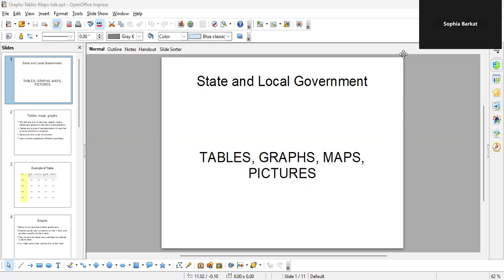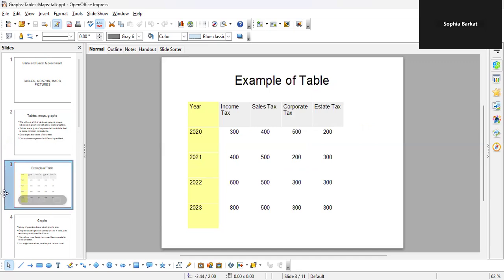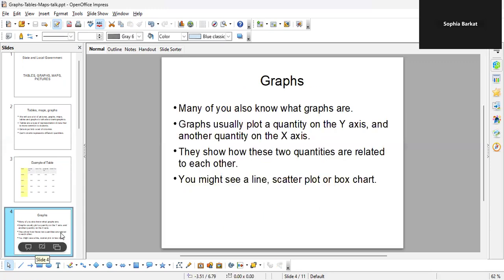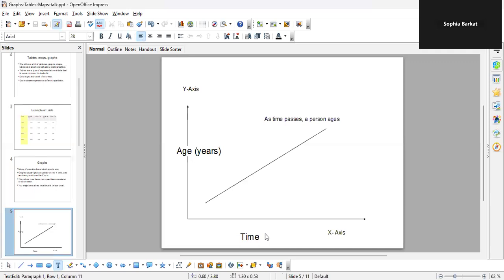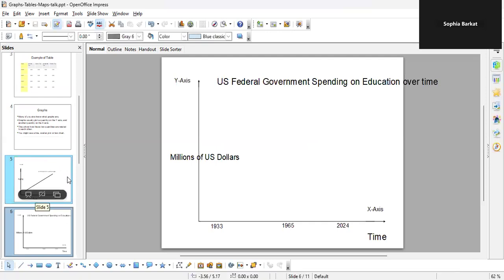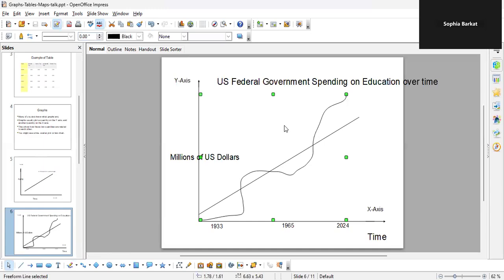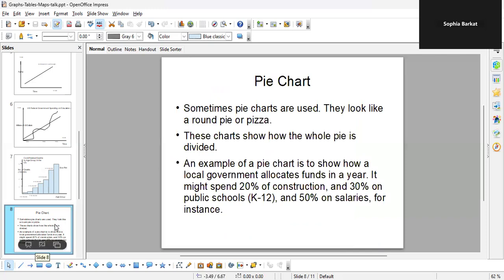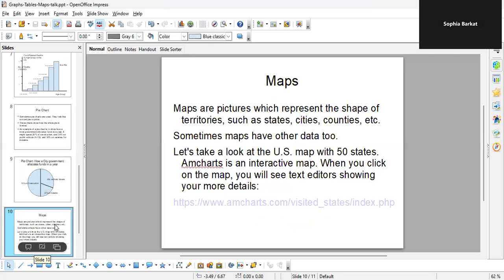Tables, Graphs, Charts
Goes over how to read tables, graphs, charts, etc.